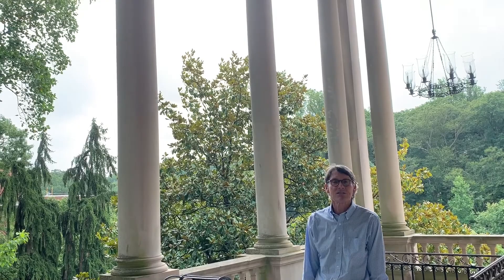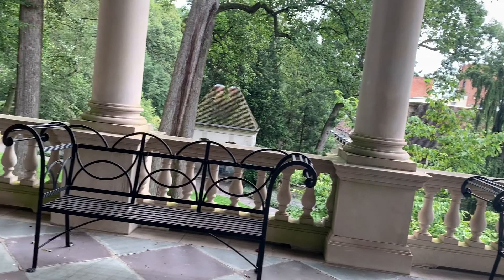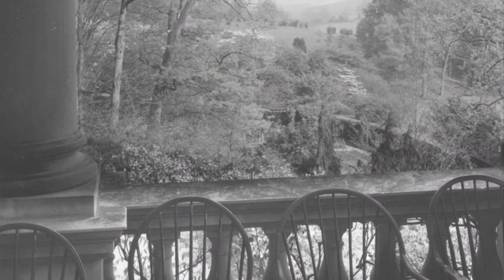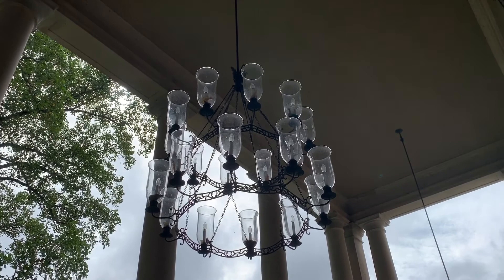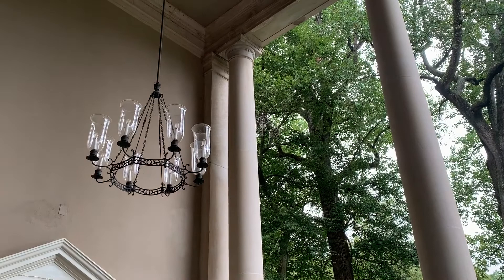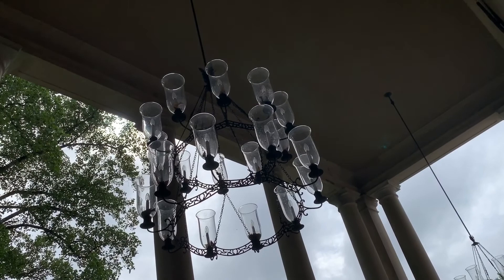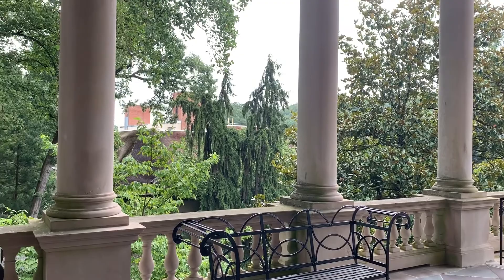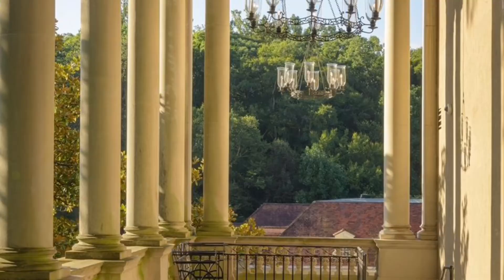The East Terrace Porch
tbt to the days when the du Pont family used the East Terrace Porch to entertain and to eat outdoors. Estate Historian Jeff Groff shows you this “room” with a view.